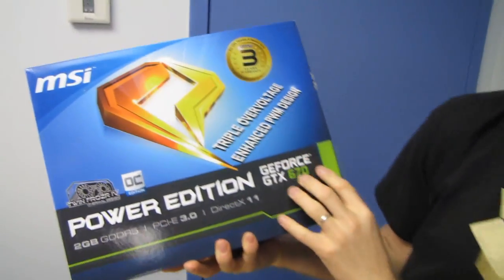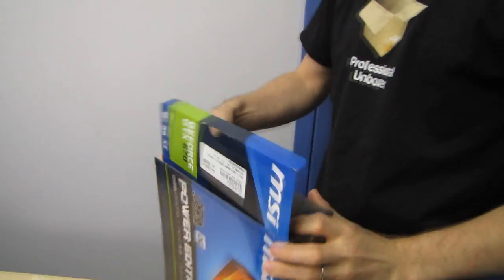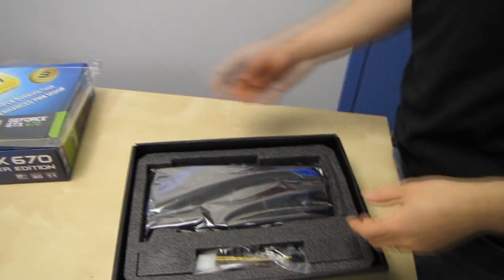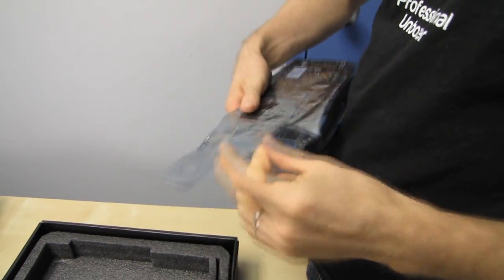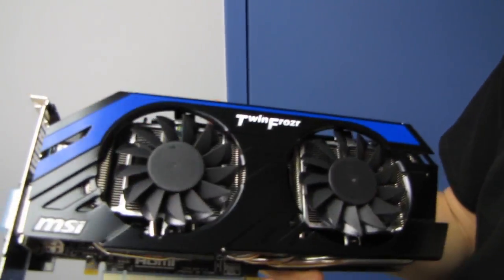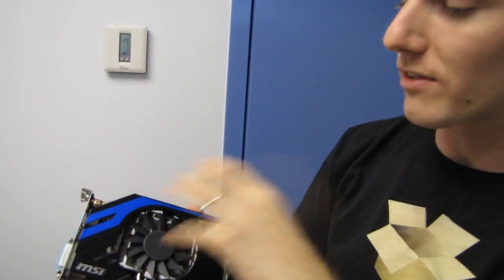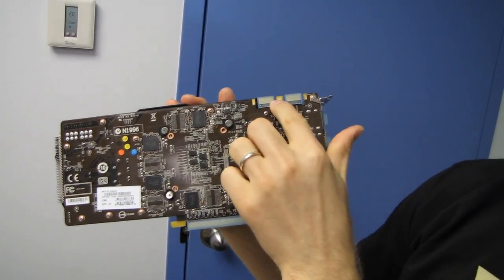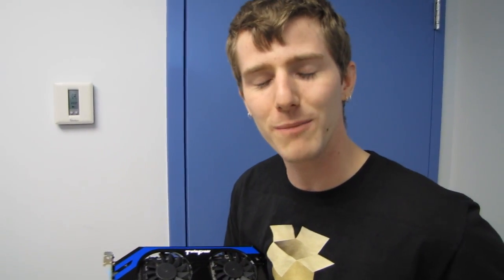MSI GeForce GTX 670 Power Edition Video Card Unboxing & First Look Linus Tech Tips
MSI's GTX 670 Power Edition provides some unique voltage adjustment features that should enable significantly better overclocking!